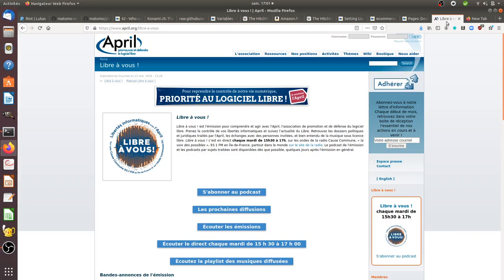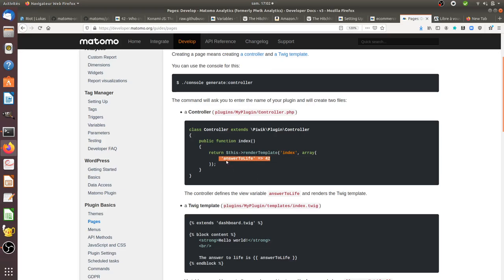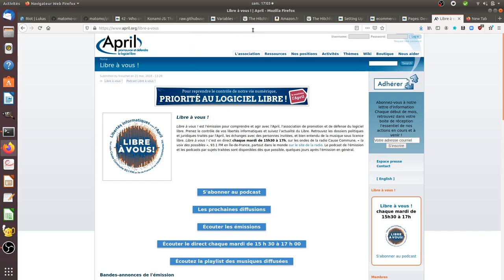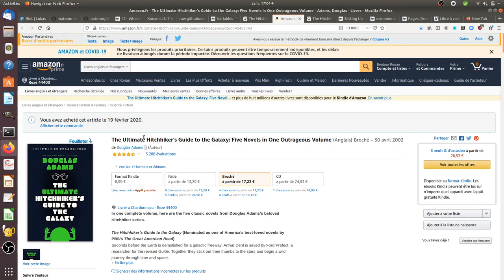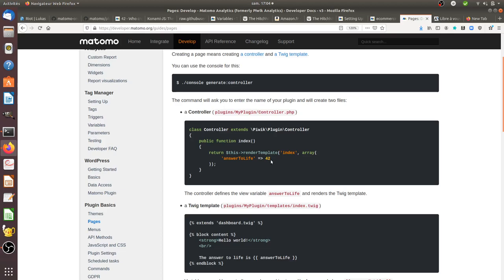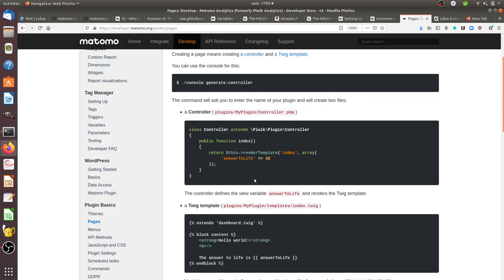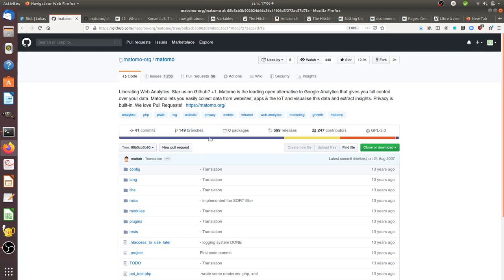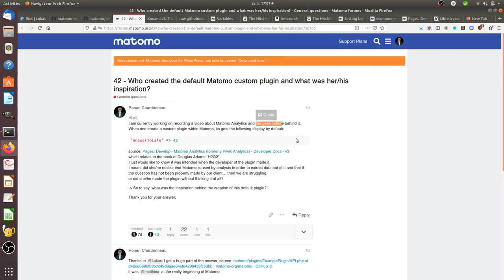Matomo and the geeky culture behind it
This video is mainly tailored towards the number 42 which is mentioned within the creation of a page as a plugin within the documentation of Matomo Analytics.